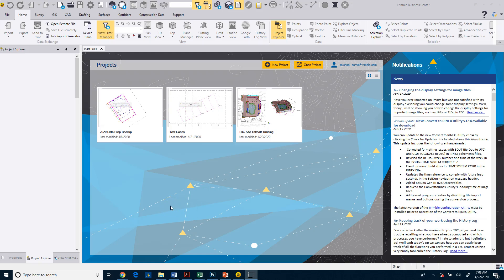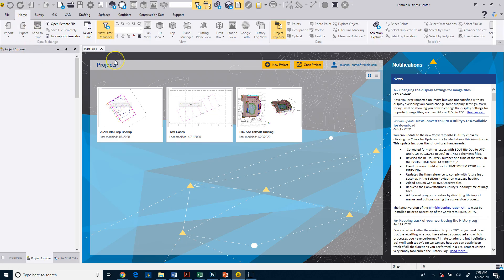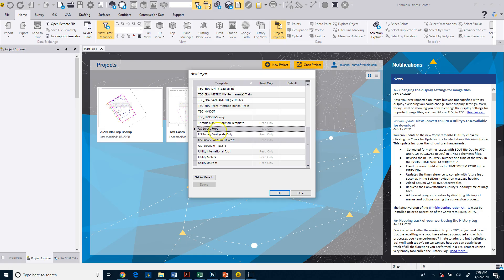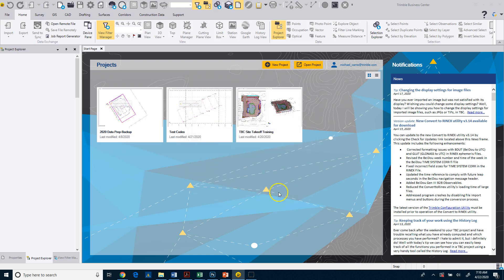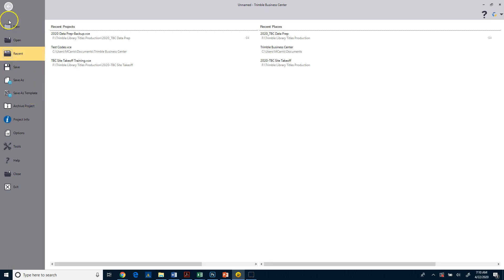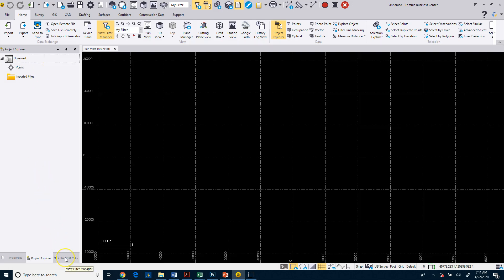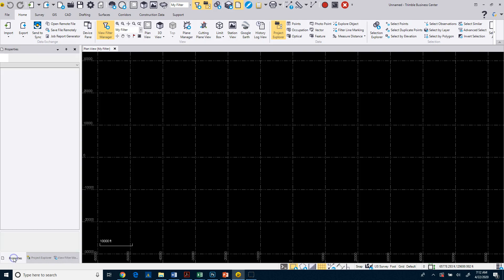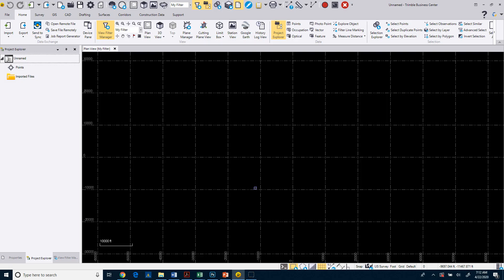Getting Started with TBC - Create New Project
In this instructional segment, the instructor outlines the process of creating a new project using project templates in Business Center. The templates, which may include predefined layers and data, can be accessed through the file menu or from the start page. The instructor notes that while they have custom templates, these will not be discussed in the current course but in a future class. The most straightforward method to start a new project is by clicking the 'new project' button on the start page, which brings up a list of available templates. For the course, the 'US survey foot' template is selected, and the instructor demonstrates how to set it as the default for future projects. After creating a new project, the instructor advises saving it immediately using the quick access toolbar or the file menu. The newly created project opens in plan view, ready for data import, with the interface fully accessible. The project explorer shows the project name and will later display points and imported files. The instructor also briefly touches upon the view filter manager, which contains predefined layers, and the properties tab, which will show properties of objects once they are imported into the project. The plan view tab displays the coordinate system grid, with the next video promising to cover data import and more features of Business Center.